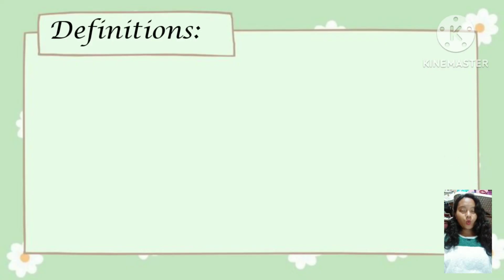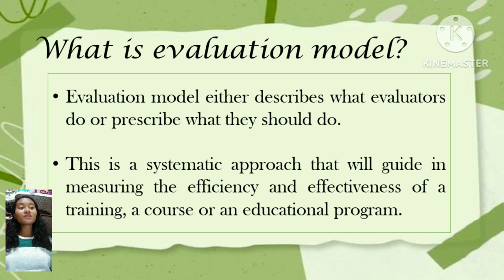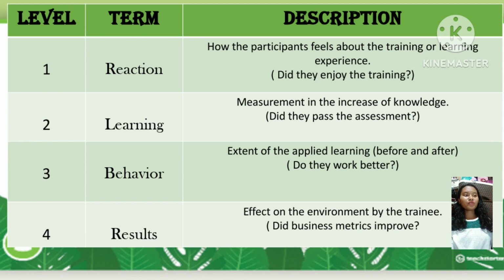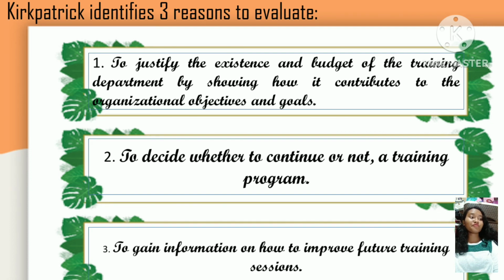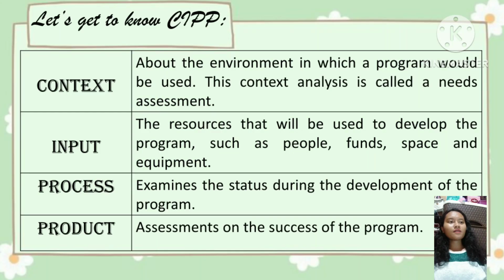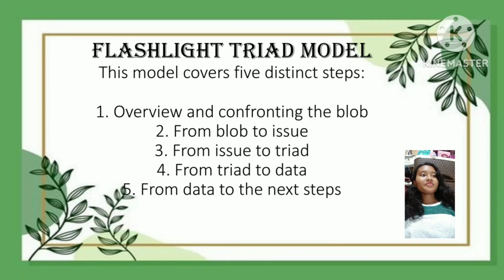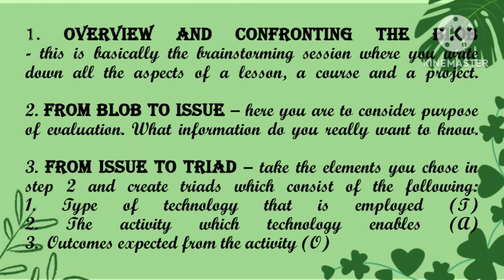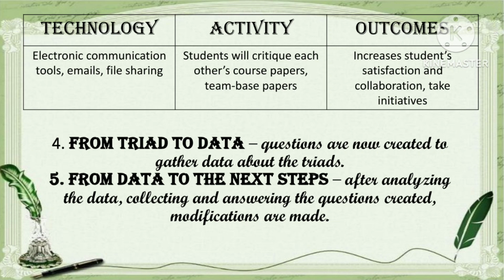PED 104 ( EVALUATION MODELS)